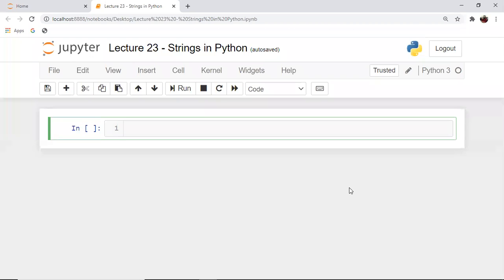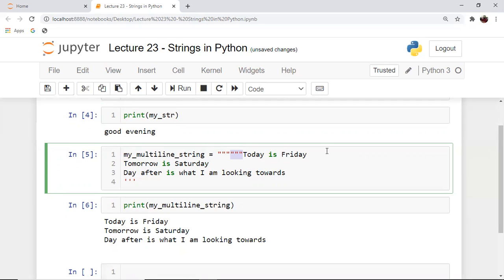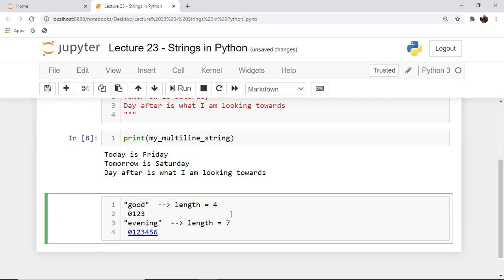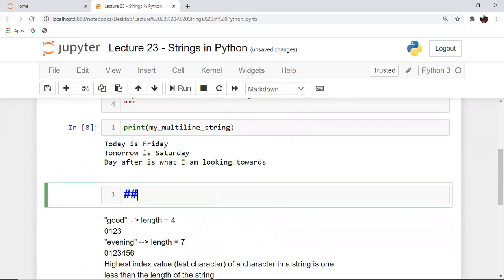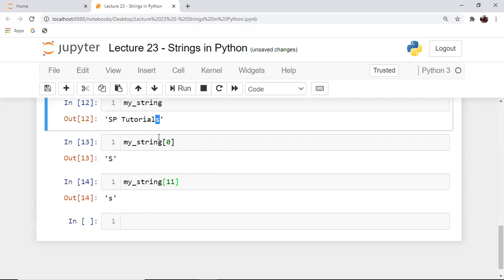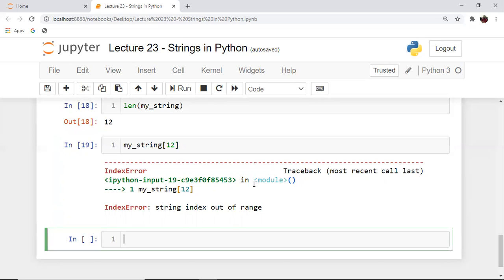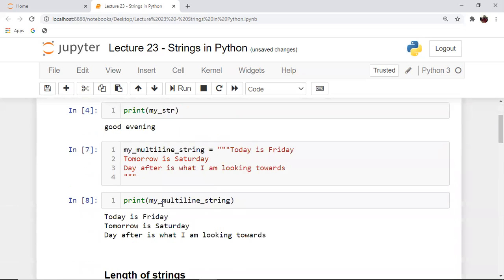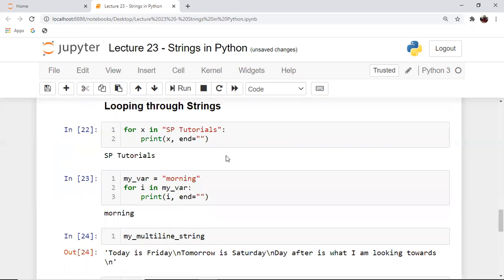Mega Video | Lecture 23 | Strings in Python Part I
In this video, we take a look at creating strings, length of strings, positive indexing, negative indexing, looping through strings, in operator and not in operator